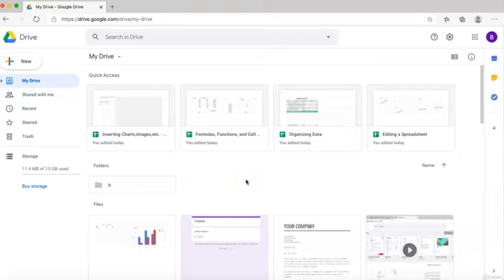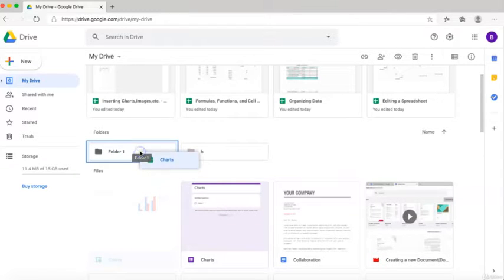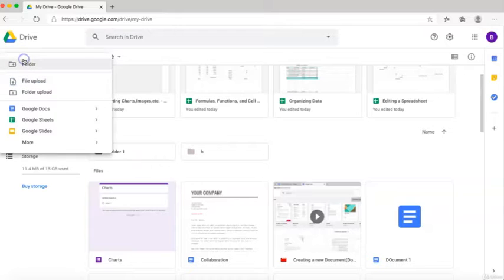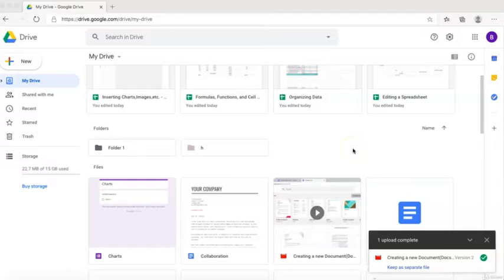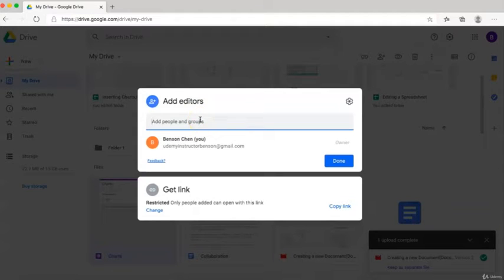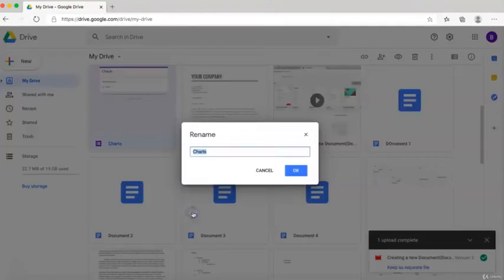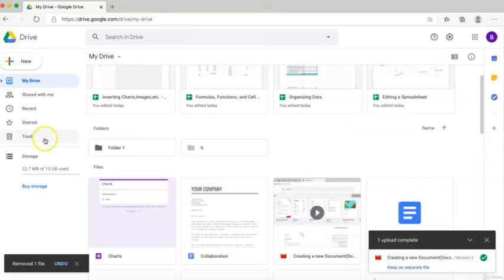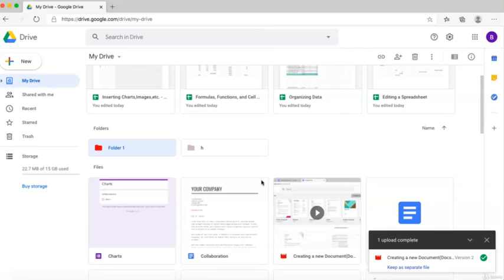Google Drive Functions 4